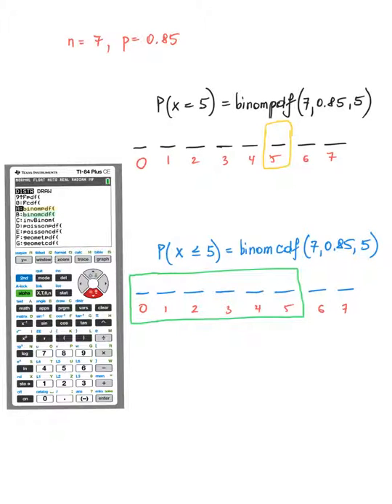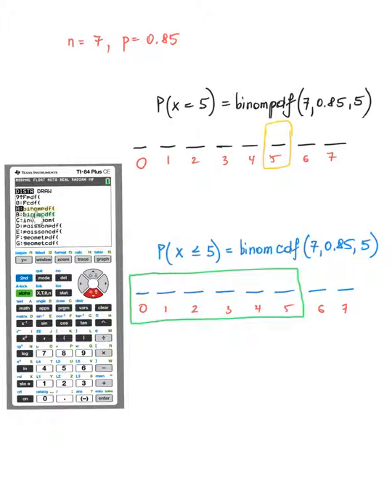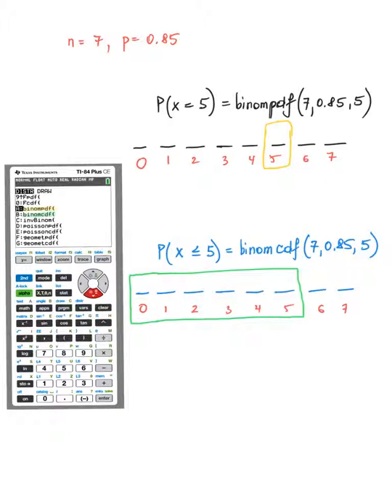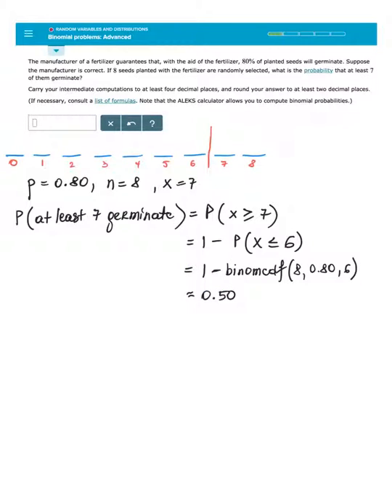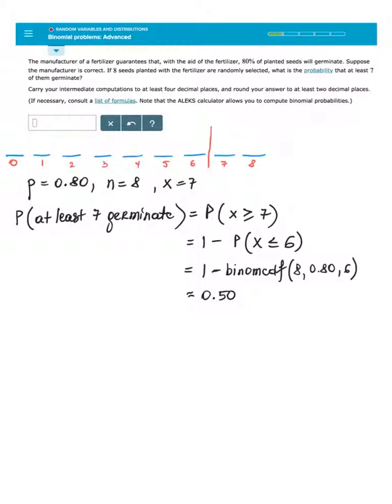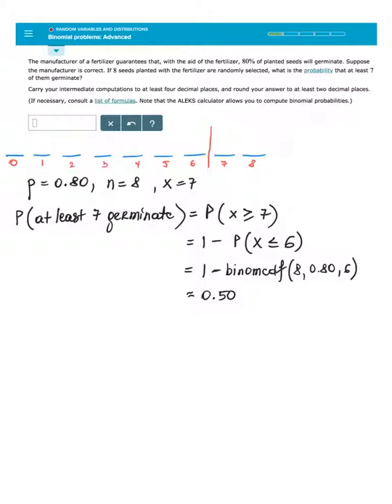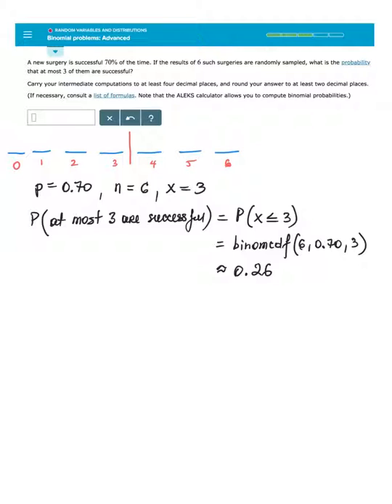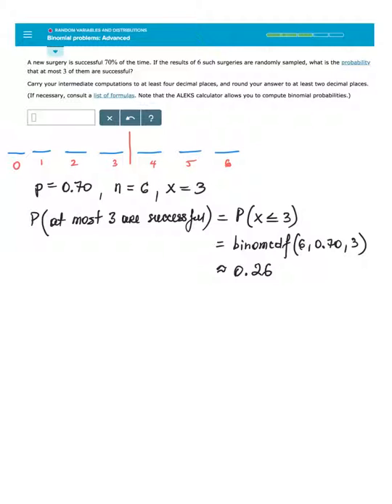Binomial problems, advanced, Elementary Statistics in ALEKS